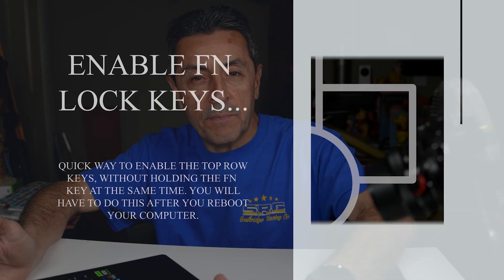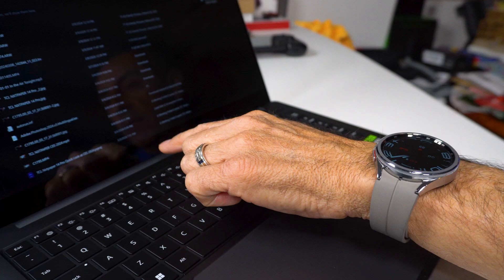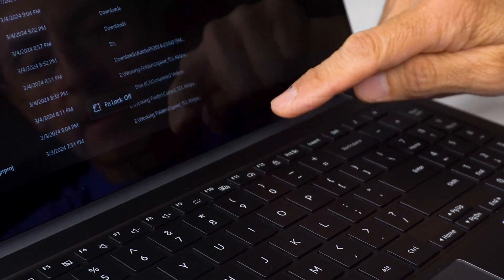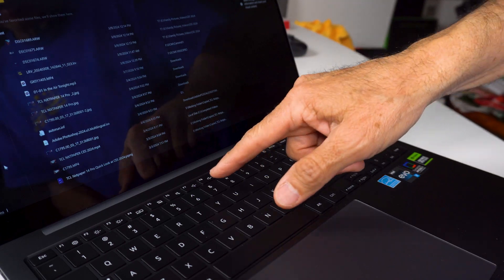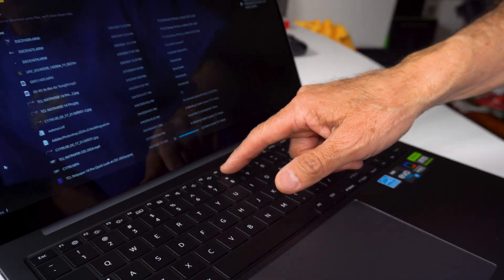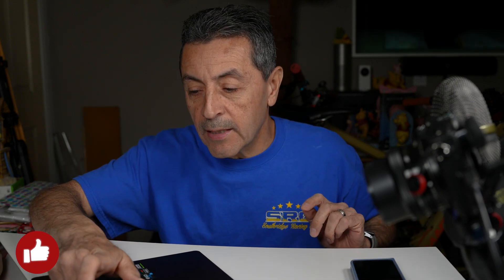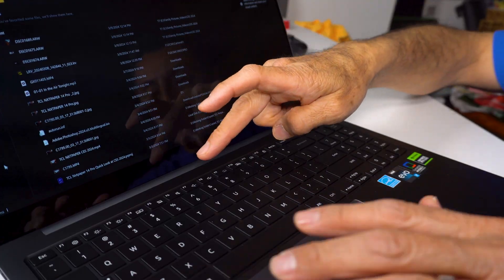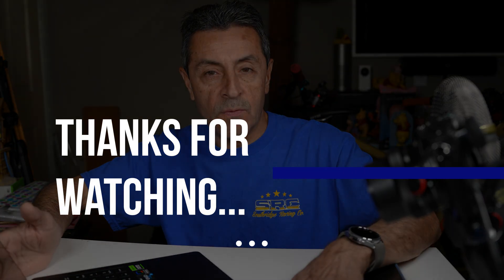How to Enable and Disable FN Keys: Tested On Samsung Galaxy Book3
At times, some laptop manufacturers switch the FN keys that require you to hold the "FN" button to be able to use the keys assigned for volume, brightness, and other functions. Just see if on your keyboard you see a lock icon with a small letter "F". This is typically the key to give you this ability.  I rarely use example the F1 through F12 keys, so I prefer to not able to hold down the FN key to then adjust the volume or other keys. So, if you are looking how to do this, hope this video helps.